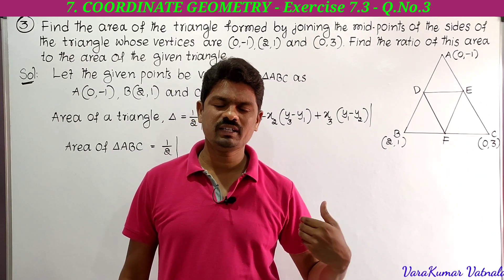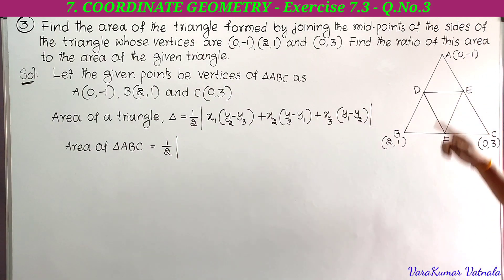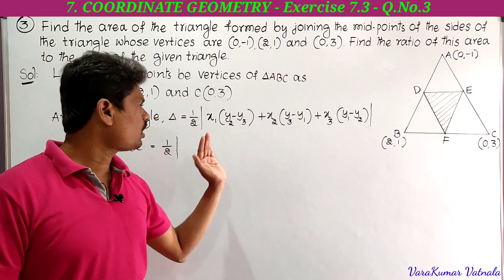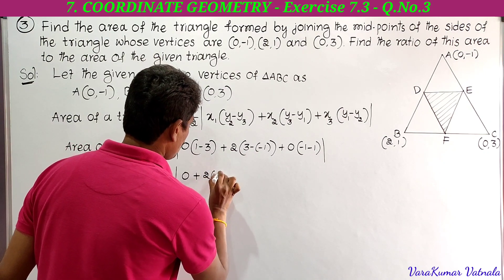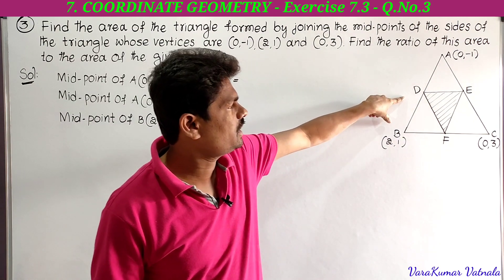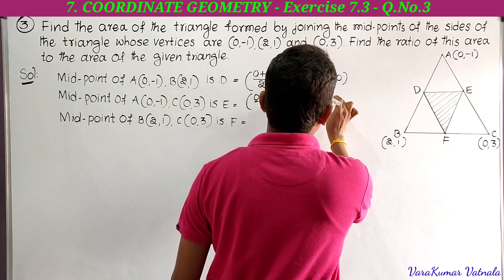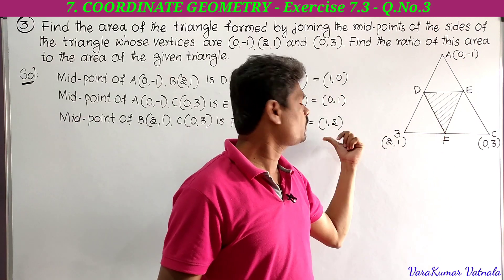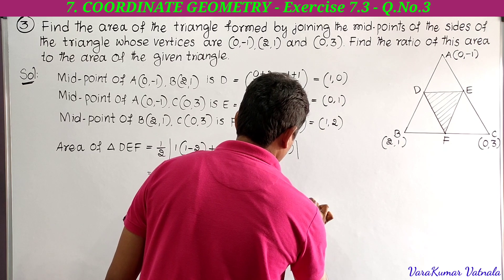10th Class | Maths | COORDINATE GEOMETRY | Exercise 7.3 | Q.No.3